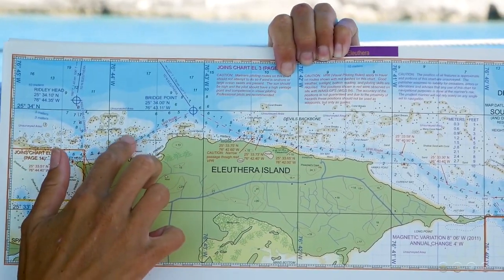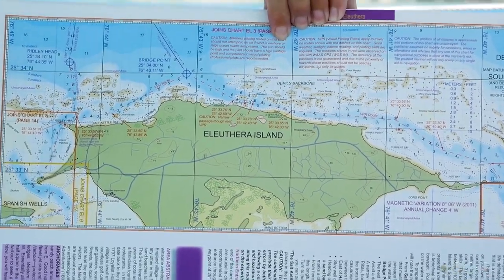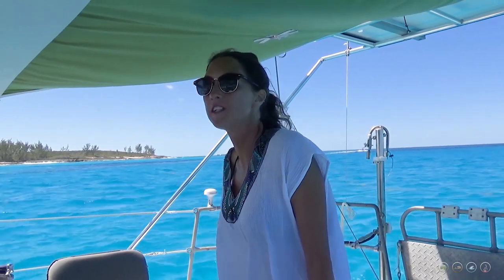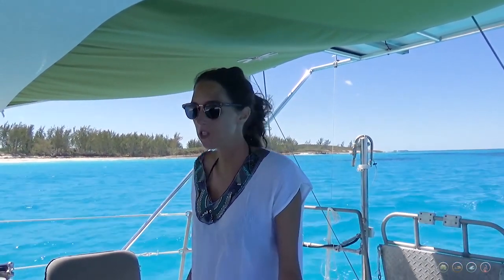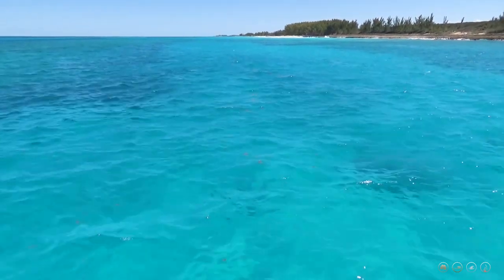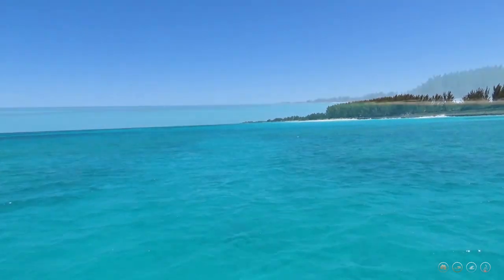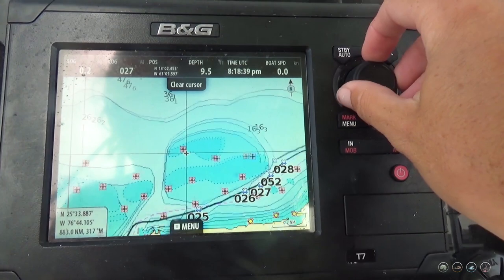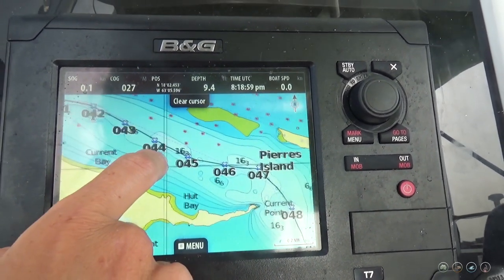Navigating the DEVIL'S BACKBONE ... Without A Pilot! (MJ Sailing - EP 59)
Just north of Eleuthera is a treacherous channel known as the Devil's Backbone...full of coral and shifting sand, making it a dangerous place to navigate.

** This channel is made possible by viewers like you.  Please help us keep this channel creating great content by becoming a patron for as little as $1 an episode.  Visit:

This had been on my list of places I wanted to sail ever since reading about Bumfuzzle's passage through in 2004.  It is recommended you hire a pilot (at $100 each way) to help you get through if it is your first time, but we wanted to see if we could make it through on our own.

Since the Devil's Backbone drops out at Harbour Island (a very elite spot of Eleuthera), there are plenty of mega yachts transiting this path each day.  And since these mega yachts also transmit their position on AIS, we were able to mark a path on our chart plotter, mapping exactly where they had been so we could follow the same route.

Cheers from the Bahamas!

or

Our boat: 1983 Trisalu 37 (custom aluminum, built in Quebec)

Where we've been: 2.5 year refit in Indiantown, Florida; Abacos, Bahamas; St. Barth's; St. Maarten; Antigua

Where we're going in 2018: Saba - Azores - Ireland - UK

Our Previous Boat: 1989 Sabre 34 Targa  (Serendipity)

00:16 - I Met You in the Summer - Loving Caliber (ES)
04:12 - By the Harbor - Mhern (ES)

Camera equipment used:
- Panasonic Lumix G85
- Shure VP83F shotgun microphone
- Sony HDRCX675
- Rode VideoMicro microphone
- SJ CAM SJ6 Action Cam